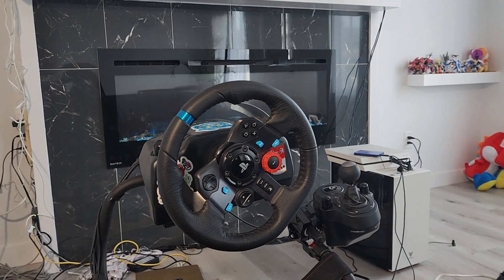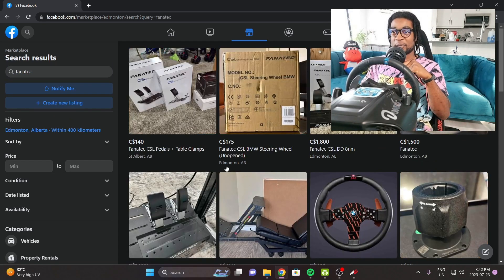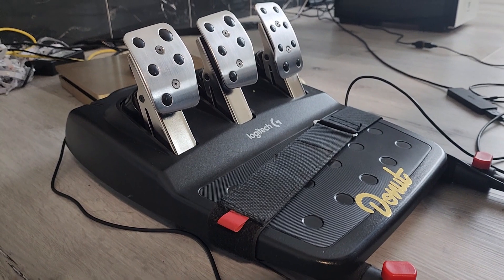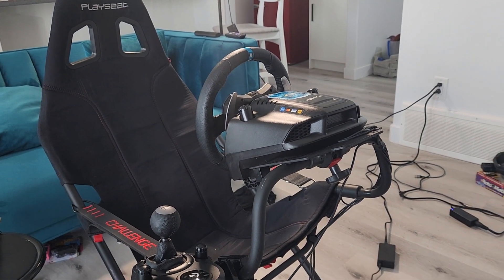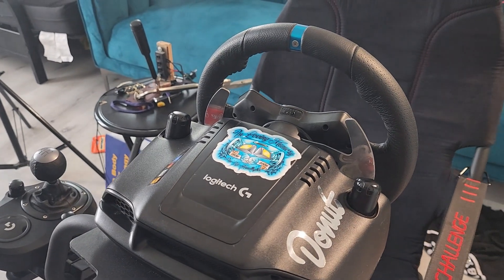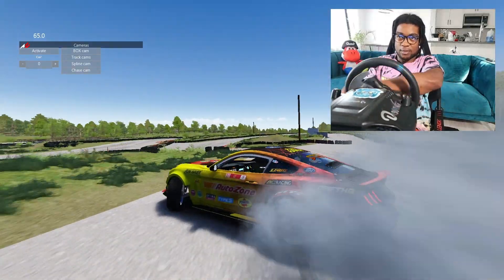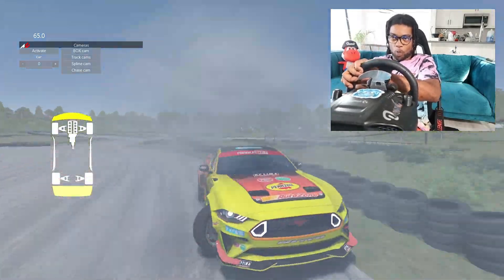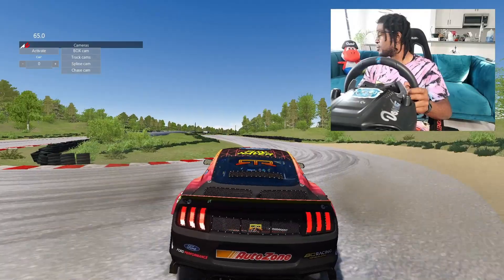Logitech G29 has great force feedback (great value!)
The Logitech G29 has really good force feedback for a beginner wheel. It is also priced really well for the quality of materials used in the build. It is supported by Playstation, Xbox, and PC. There are many games like Dirt, Assetto Corsa, Gran Turismo, and more that support the steering wheel pedal and shifter inputs. The wheel takes customization very wheel with plenty of aftermarket support and options to make your wheel truly unique. Yhere is also a great community of users behind the wheel ranging from young children to teens and adults. The Logitech G29 is hands down the best bang for your buck racing wheel!